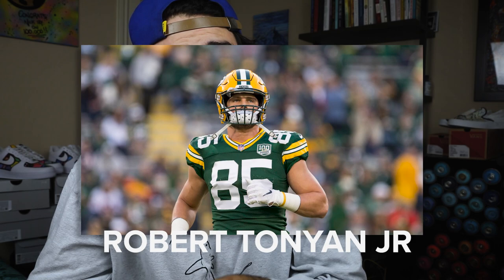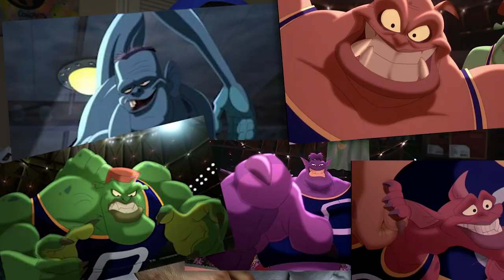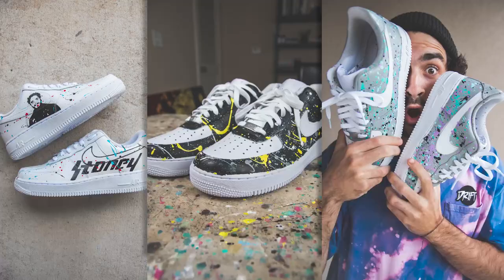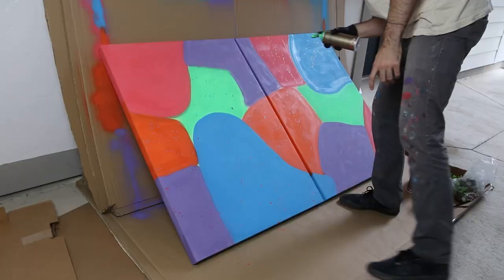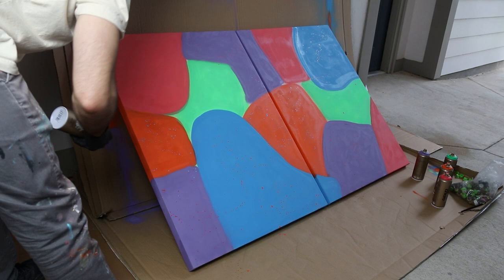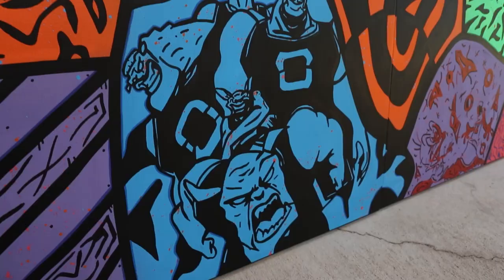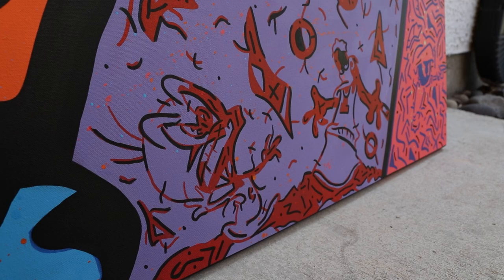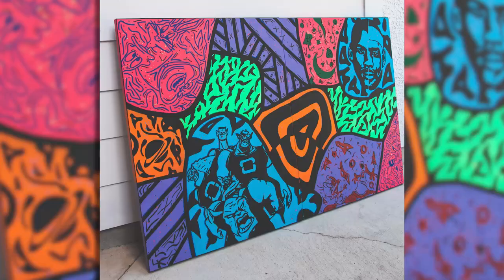Space Jam Themed Canvases!!🎨👽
Some Space Jammed themed canvases for an NFL client of mine! Let me know what you think!

MAIN CAMERA
DJI OSMO POCKET
SPRAY PAINT
PAINT PEN (I use black)